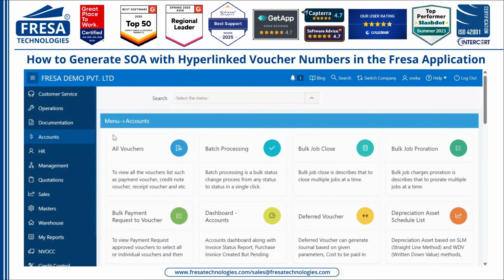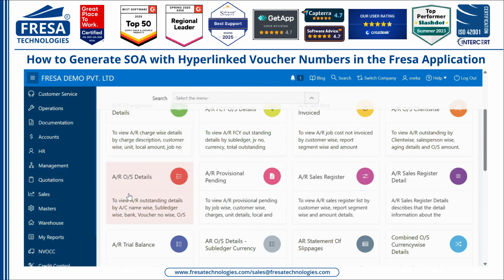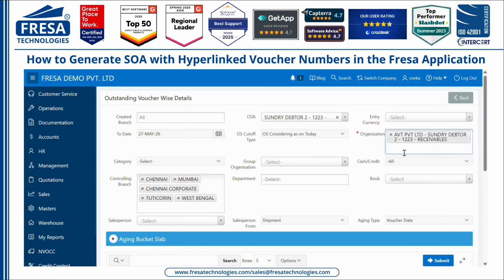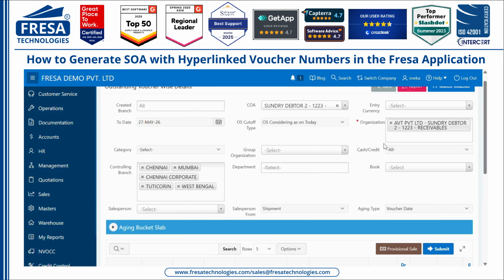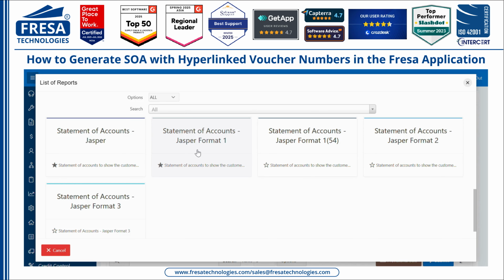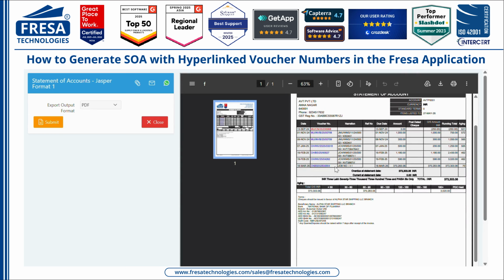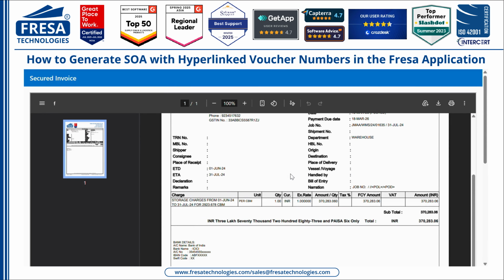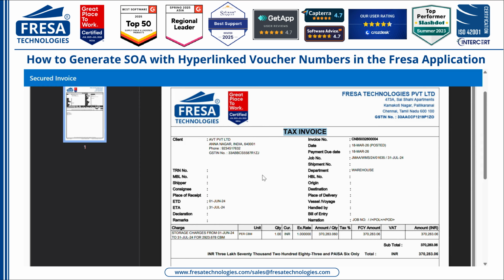How to Generate SOA with Hyperlinked Voucher Numbers in the Fresa Application.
Learn how to generate a Statement of Accounts (SOA) with hyperlinked voucher numbers in the Fresa Technologies application with this step-by-step tutorial.

In this video, we’ll guide you through:
✔️ Navigating to AR Outstanding Details
✔️ Selecting the required COA and client party
✔️ Generating the Statement of Accounts (SOA) report
✔️ Downloading the SOA PDF with hyperlinked voucher numbers
✔️ Accessing invoice and credit note details directly from the report

Watch the full tutorial to simplify account reconciliation and quickly access voucher-wise information in Fresa Application.